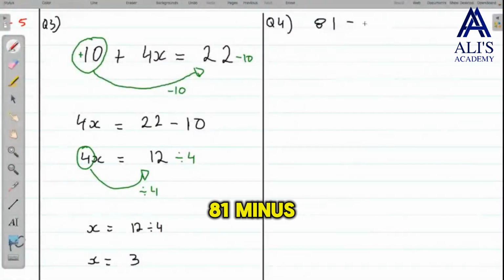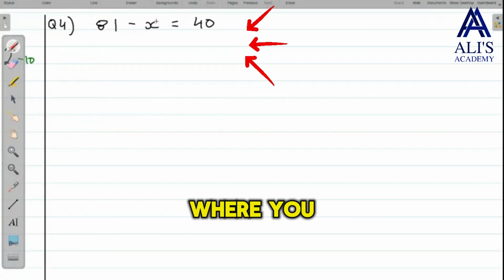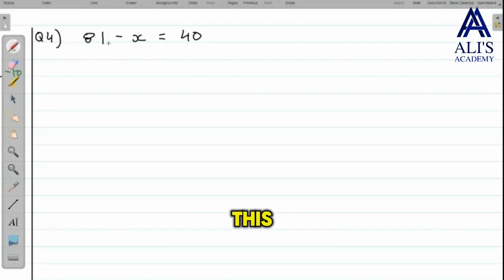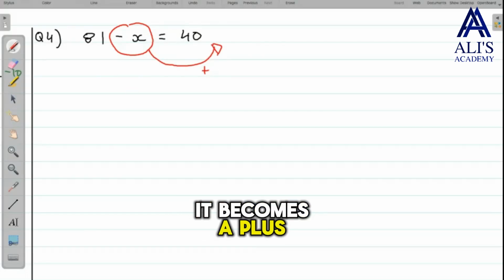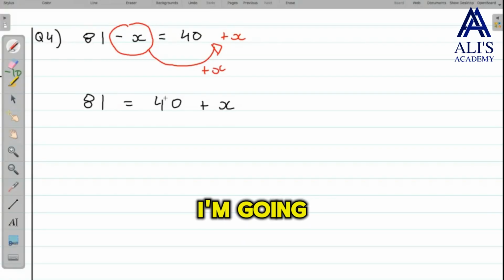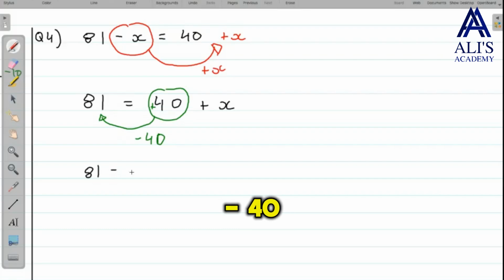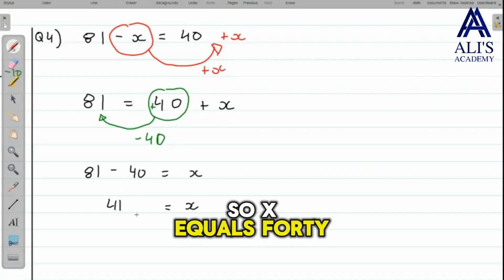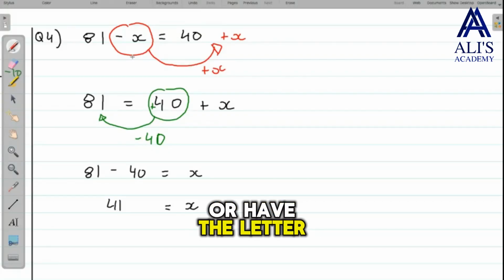11+ Algebra Questions Explained | Solve 81 Minus x Equals 40 Step by Step | Alis Academy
Preparing for the 11+ Maths exam? Let’s break down algebra clearly and confidently.

In this video, we solve a common 11+ algebra equation step by step:

81 minus x equals 40

Questions like this often confuse students because the variable comes after the subtraction. Understanding how to handle negative values and rearrange the equation correctly is essential for full marks.

In this lesson, you will learn:

• How to correctly rearrange subtraction equations
• How to avoid sign mistakes
• How to isolate the variable step by step
• How to check your answer with confidence

At Alis Academy, we focus on building strong foundations and exam technique so students feel prepared and confident for their 11+ exams.